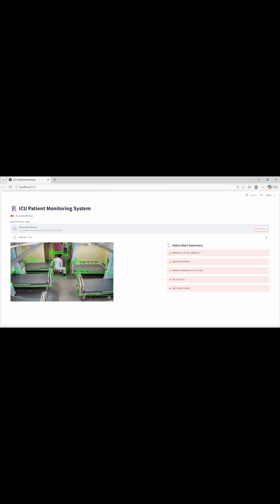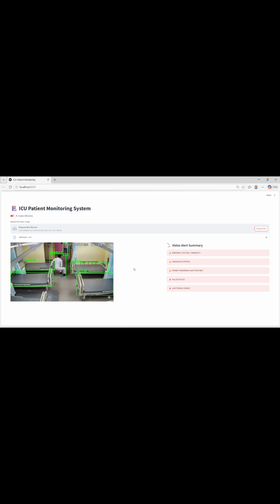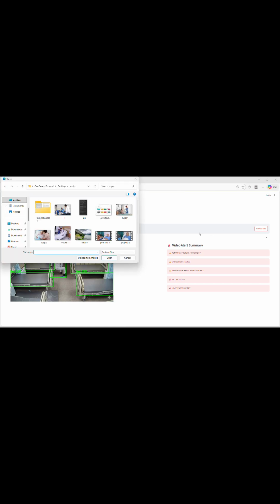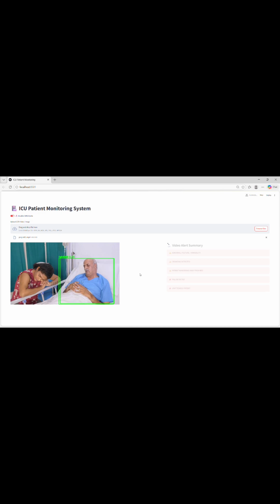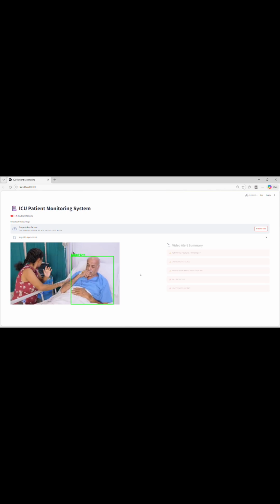AI-Powered ICU Patient Monitoring System using YOLOV8 and Streamlit